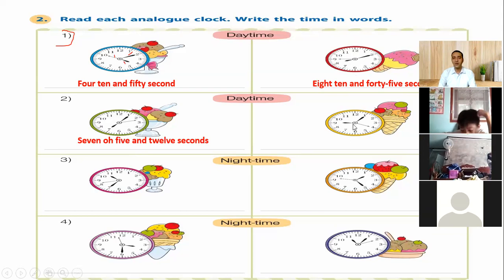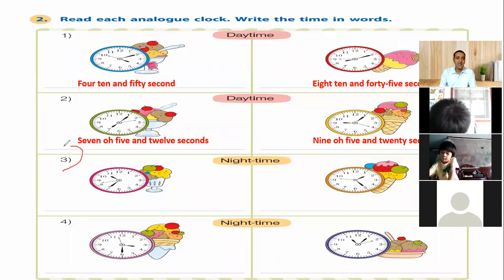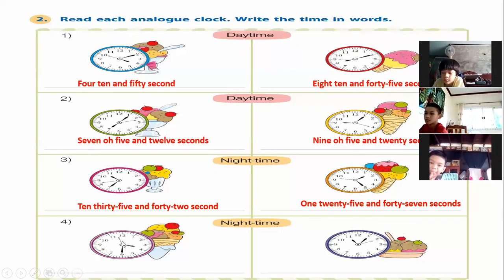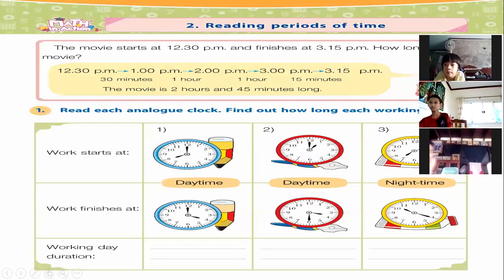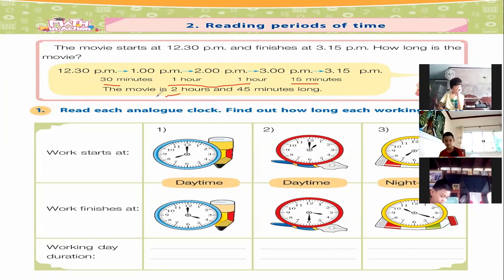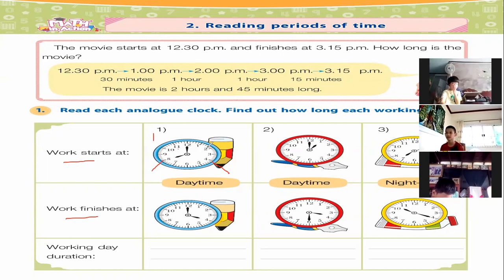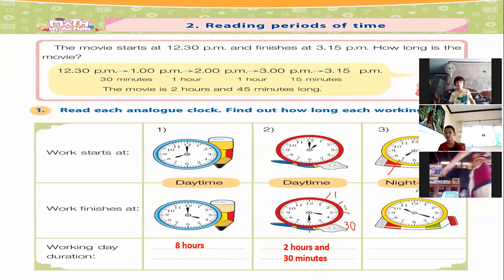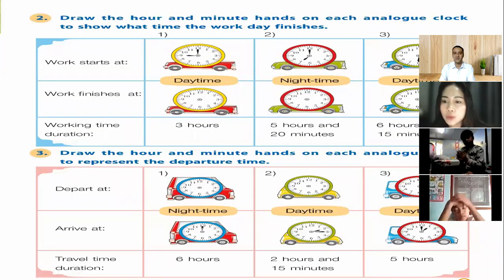Math G.4 September/23/2021